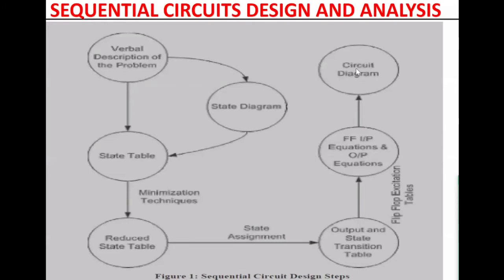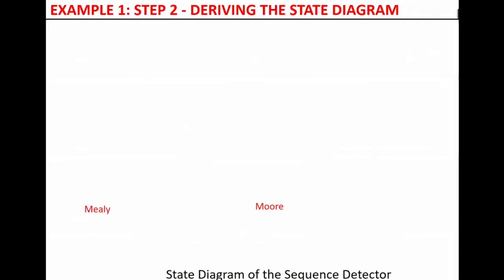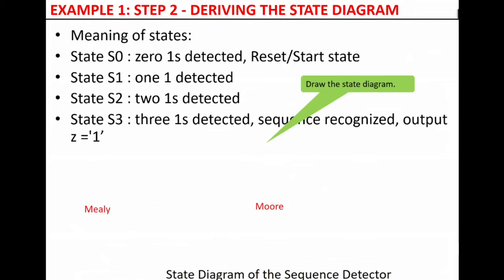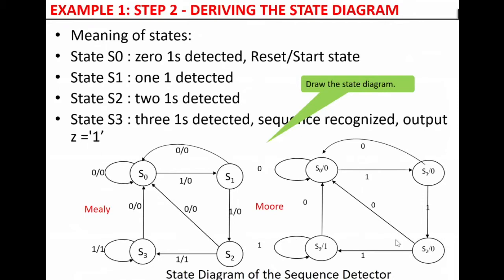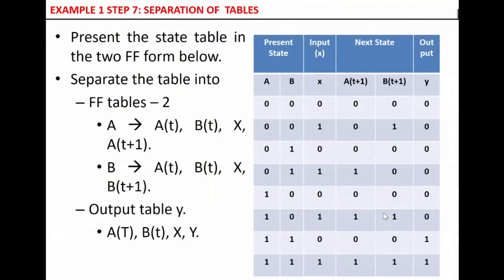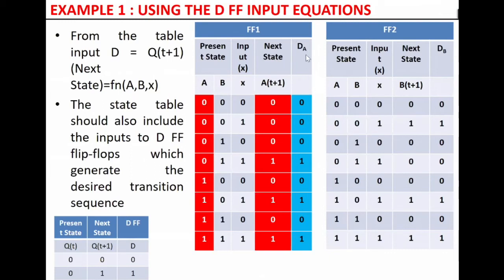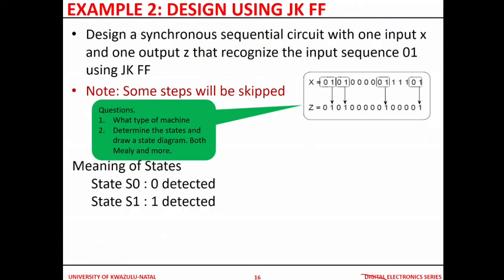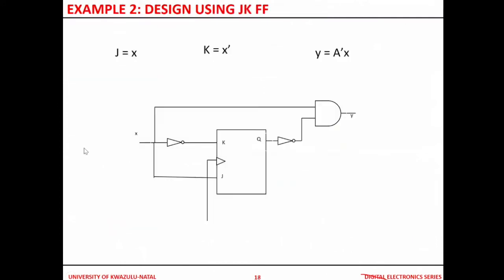DIG ELEC L4 - STARTING WITH DESIGN